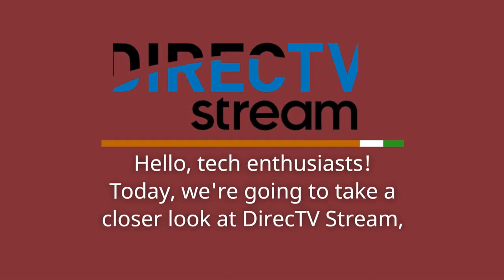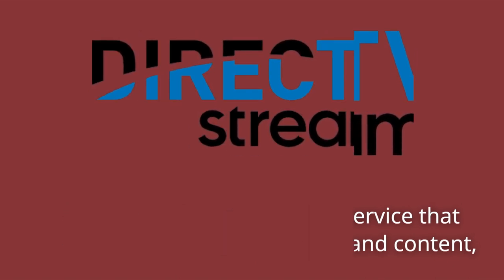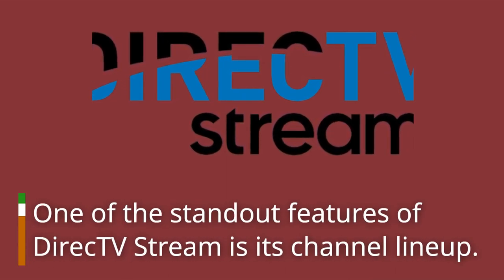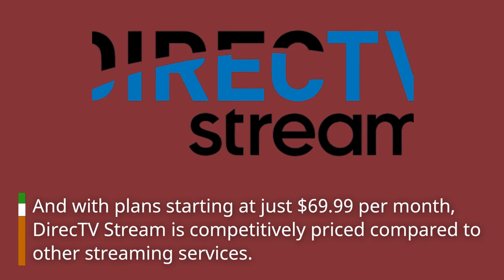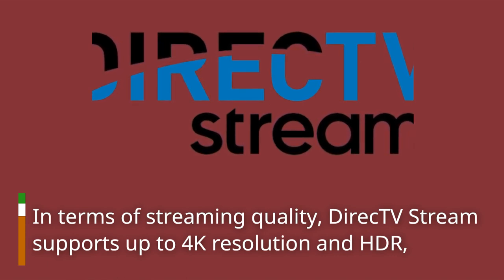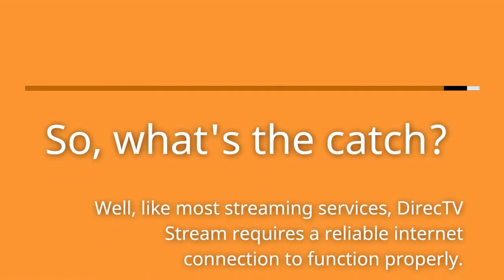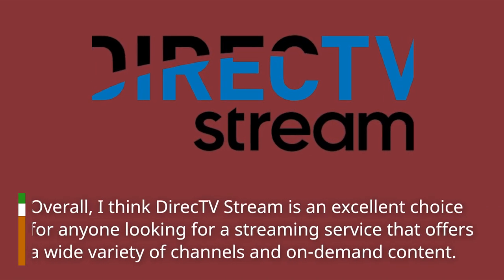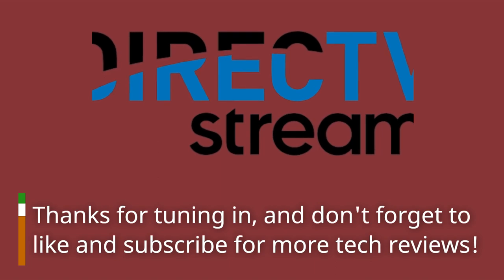Stream Your Favorite Shows with DirecTV Stream - Full Review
Amazon Product Name : DirecTV Stream

DirectTV Stream offers live TV streaming services with various packages and channels available for users. In this review video, we will discuss the features, pros, and cons of DirectTV Stream, and whether it's worth it for cord-cutters looking for a streaming TV service.